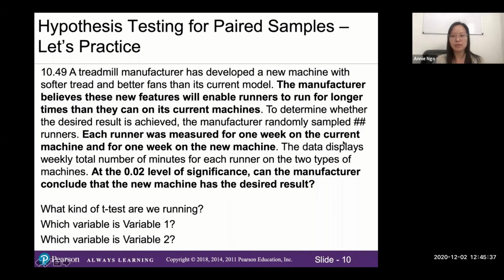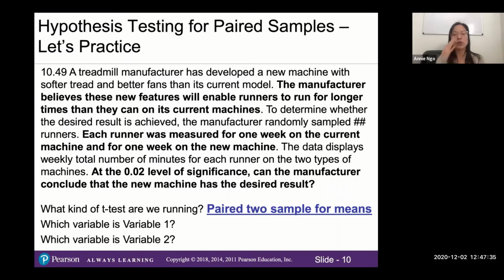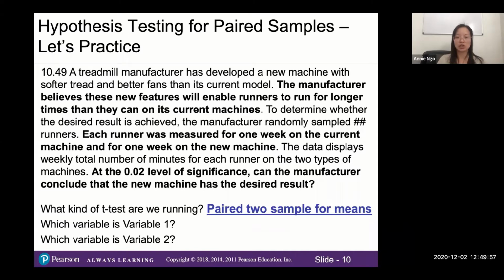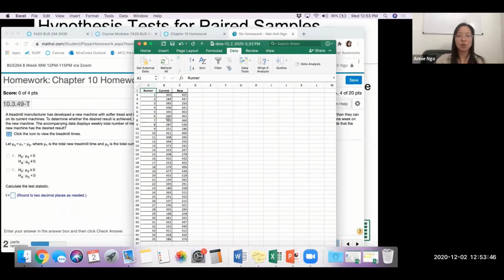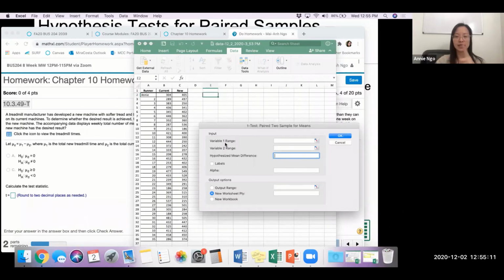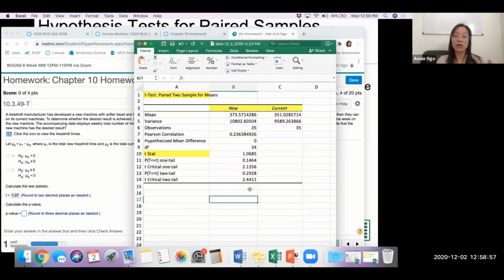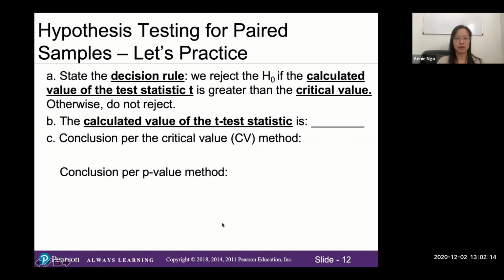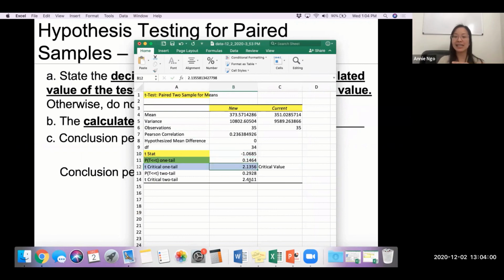Ch 10 Prob 49